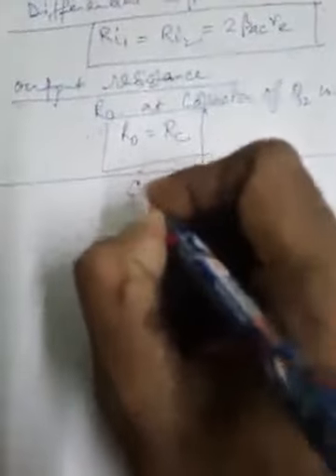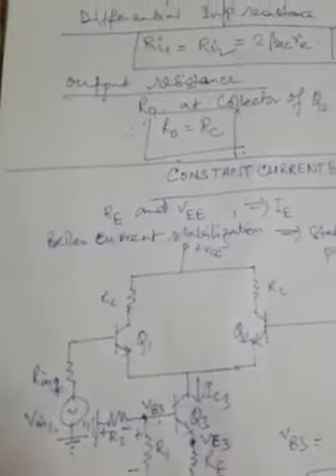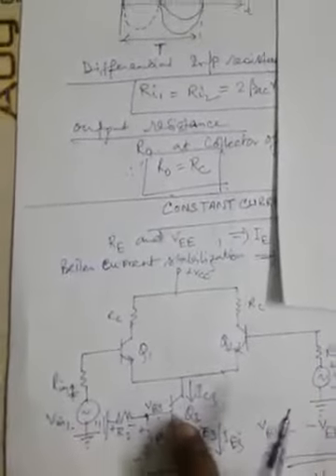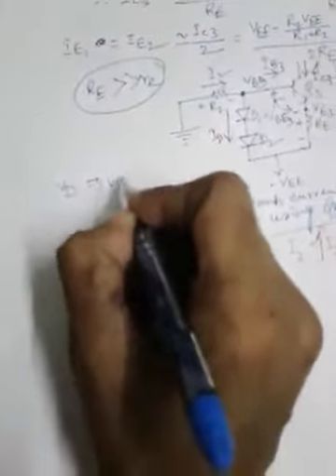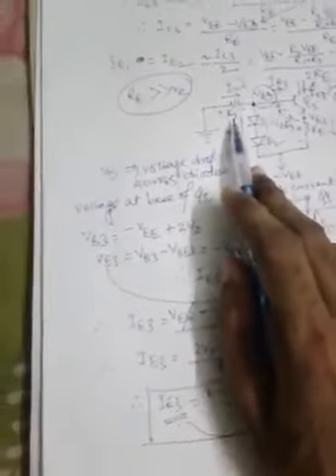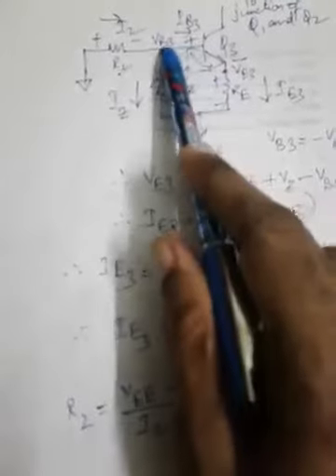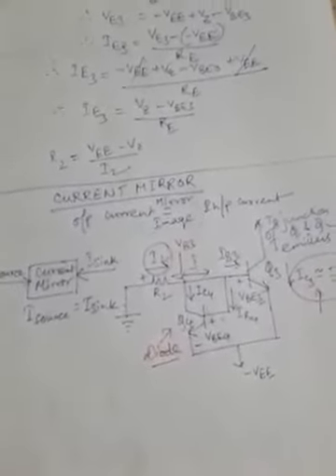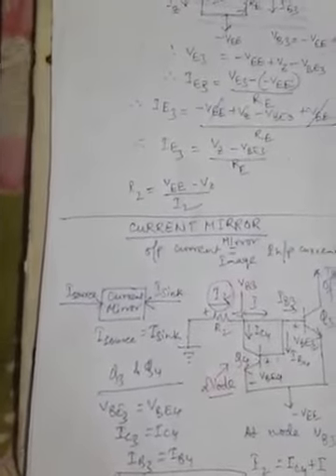Analog Electronics PC EEE302 Lec 63 Opamp 3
Constant Current Bias is discussed with necessary equations for differential amplifier which provides better current stabilization and dc operating conditions for emitter biased BJT circuits. Two modified forms of this circuit are also discussed which are built one with ordinary diodes and other one with a Zener diode. Diodes added improve upon temperature stability of the circuits.
Current Mirror circuit is discussed in the context of differential amplifier. This is such a circuit when the current into it is exactly same as the current out of this circuit which is termed as ‘Mirror Image’